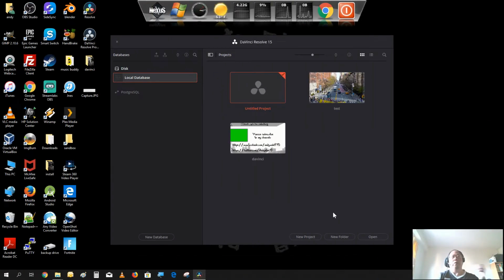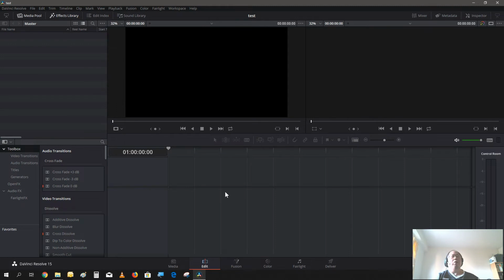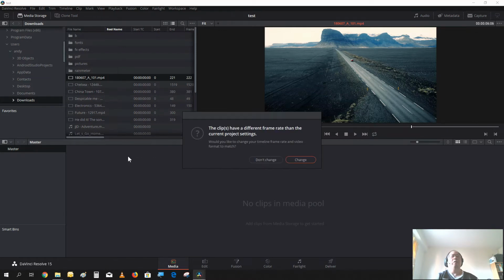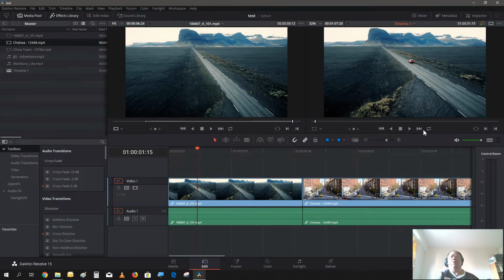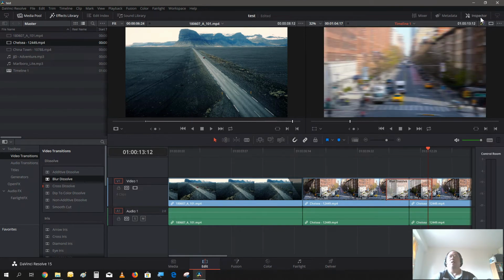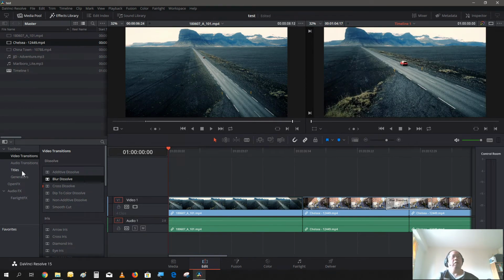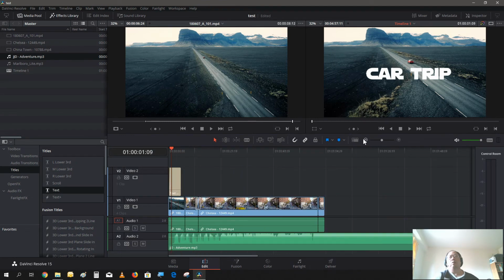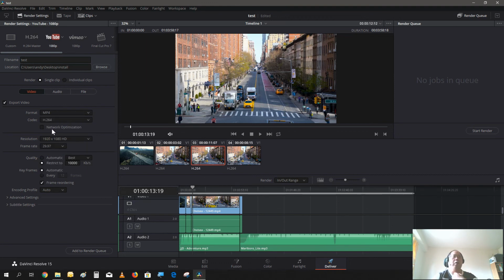quick start guide for davinci resolve 15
in this tutorial, I am starting a new video series on DaVinci Resolve 15.  I going give you a quick rundown on resolve as to how to import clips, editing the videos, as well as add music tracks and normalizing audio. hope this quick guide will get you ready to start using DaVinci resolve right away.